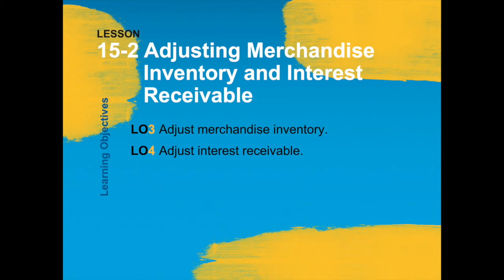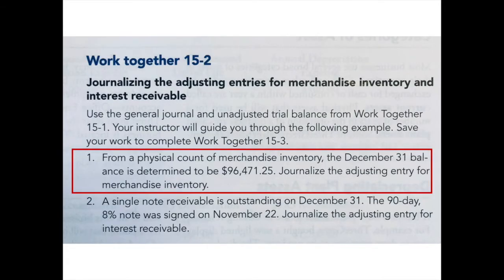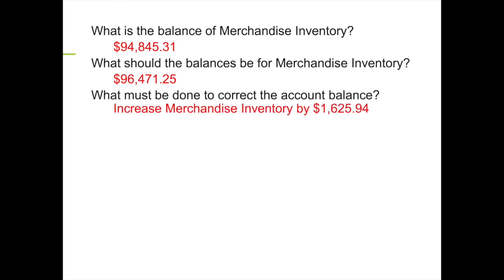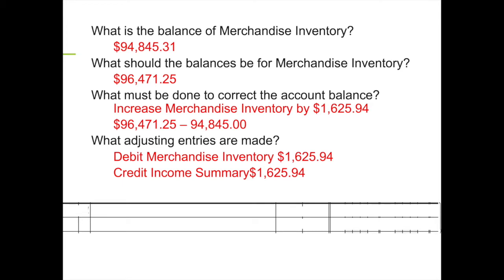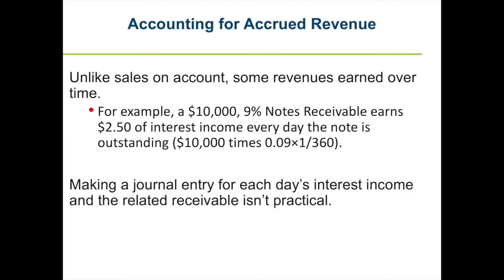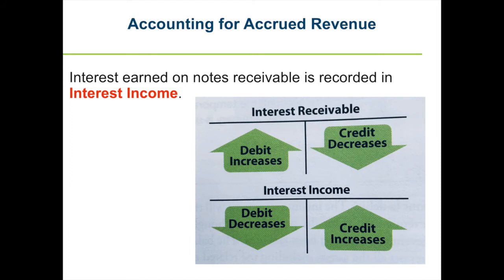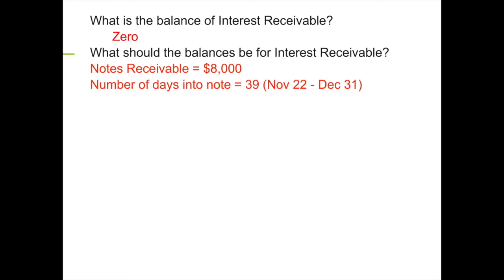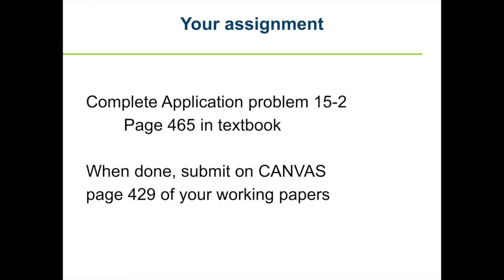Ch 15-2 Accounting Lecture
Distance Education 2020